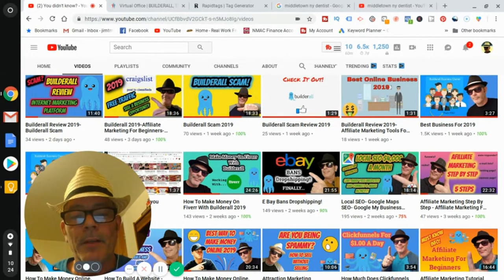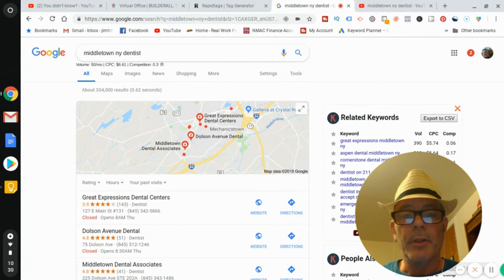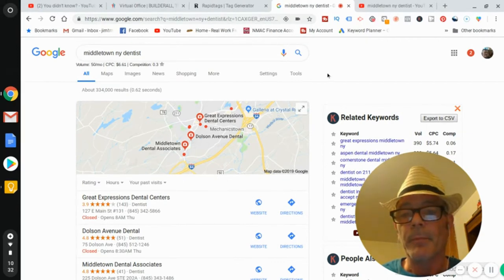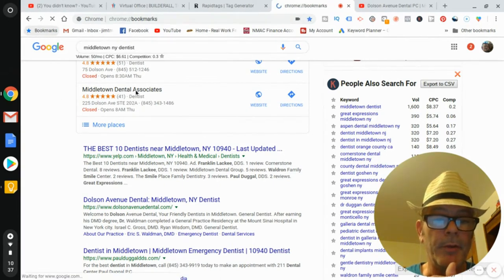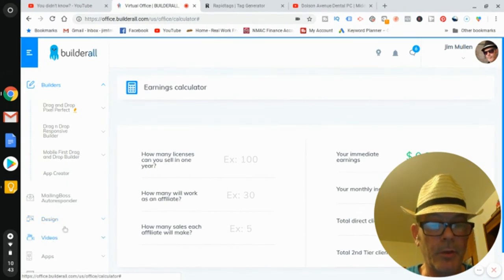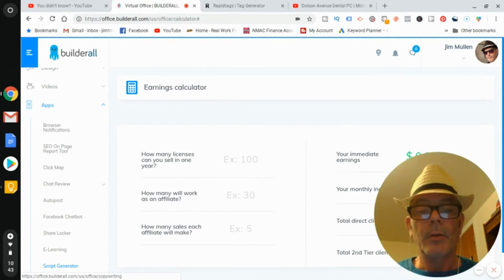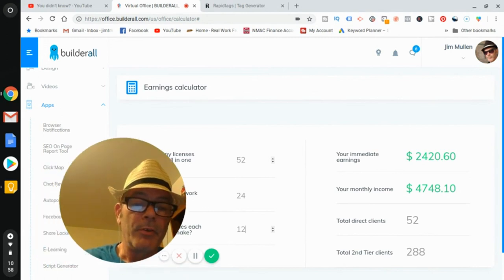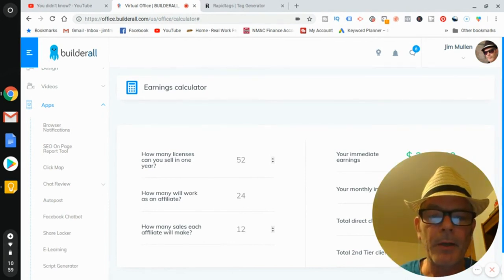Local S.E.O. Services - Make Money With Google And YouTube...